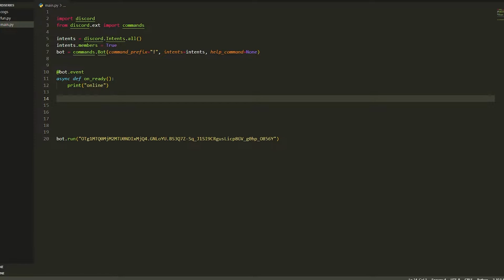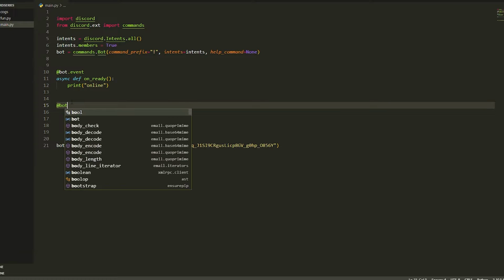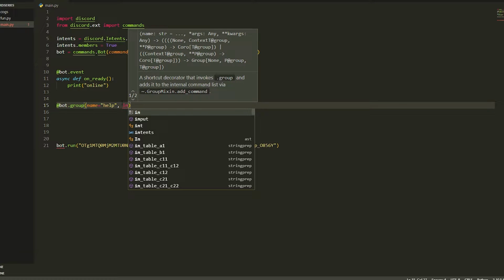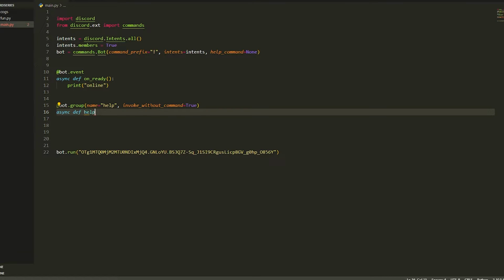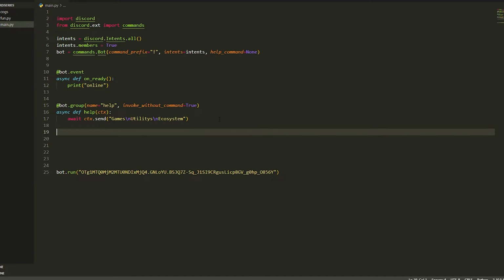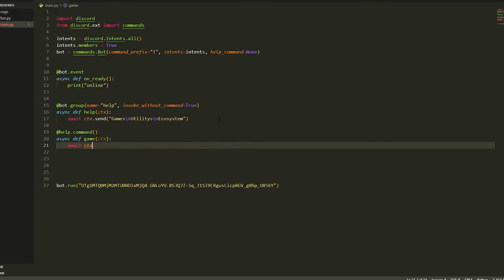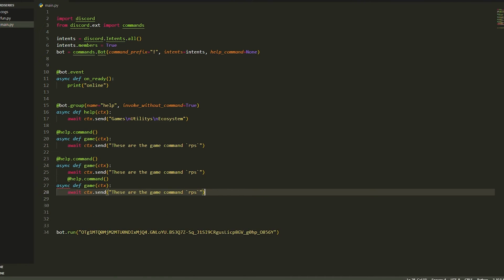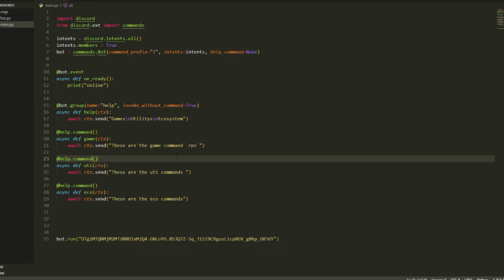Making a Discord Bot | Part 9: Groups & Subcommands | Discord.py 2.0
In todays video I tell you how to use groups and subcommands in discord.py 2.0 hope you guys enjoy.

Main Channel - @CivoHD